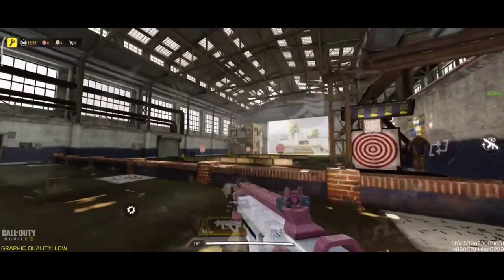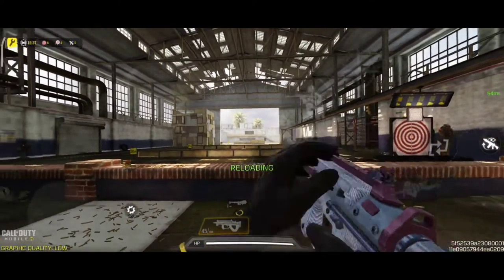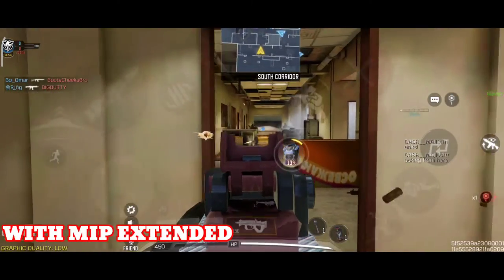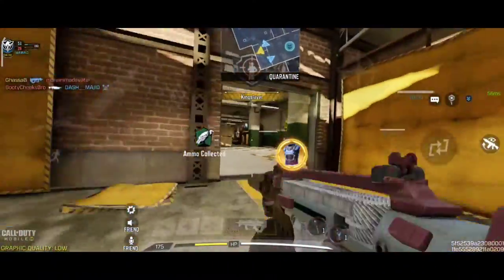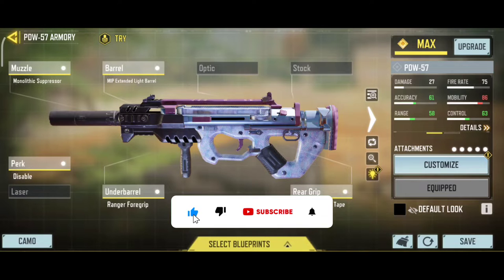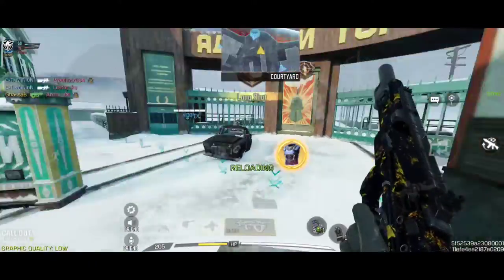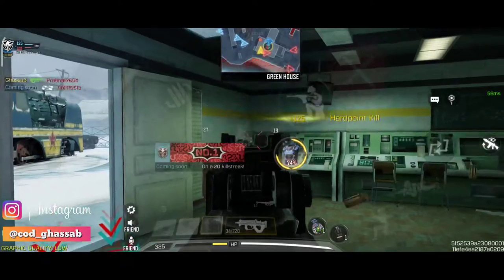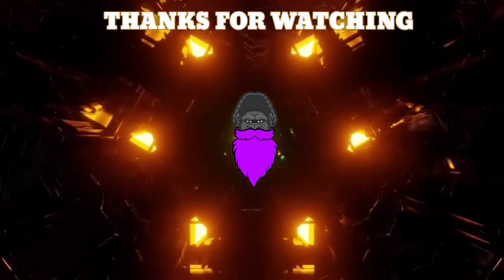Best PDW No Recoil In Cod Mobile! | PDW Gunsmith CODM | PDW Attachments CODM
❌Best PDW Gunsmith in cod mobile?❌

Hello friends. I'm GhassaB. In this channel, I publish every day the gameplay of Cod Mobile.In this game i play with PDW and in multiplayer in call of duty mobile.This gun is a low fire rate and high damage. I think that PDW is very good !
use this attachment and fight with your enemy's.easy!
COD Mobile - Best PDW Gunsmith Attachments in COD Mobile Season 4 PDW best class setup for MP Ranked and Battle Royale
This is one of the best smg in call of duty mobile!
Please tell me in comment that which attachment you use in for PDW cod mobile?
Please watch to end and if you want to see my other gameplay in battle royale and multiplayer from cod mobile.

Video's intro Music:
Song: seasons

Here is my latest video links:

👉Call Of Duty: Mobile | .50 GS cod mobile | cod mobile sniper| call of duty mobile sniper:

Call of duty mobile info's:
Call of Duty: Mobile is a free-to-play shooter game developed
by TiMi Studio Group and published by Activision for Android and iOS. The game was released on October 1, 2019.
 It saw one of the largest mobile game launches in history, generating over US$480 million with 270 million downloads
within a year. Call of Duty: Mobile was published in other regions by Garena, Tencent Games, VNG Games and TiMi Studio Group.